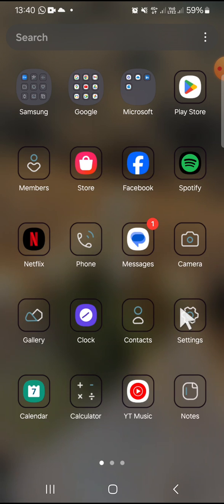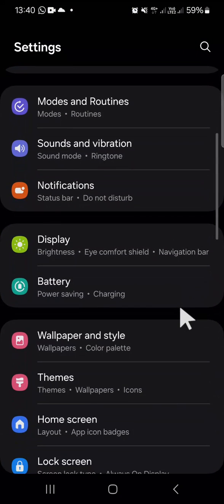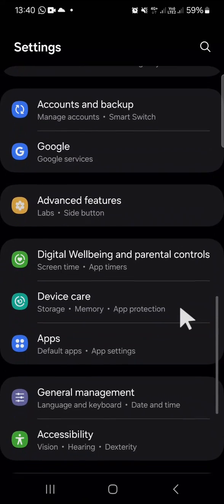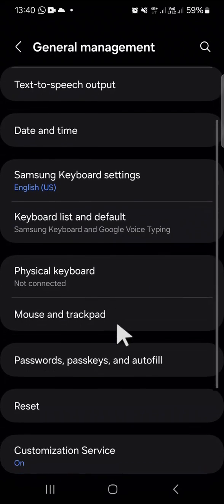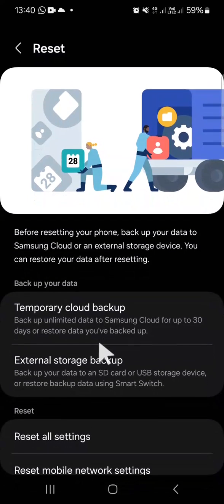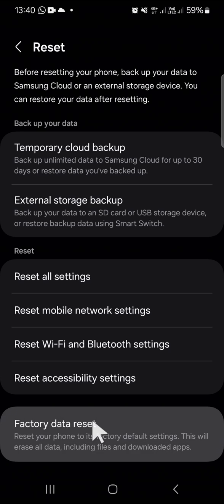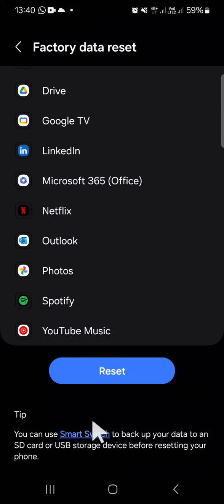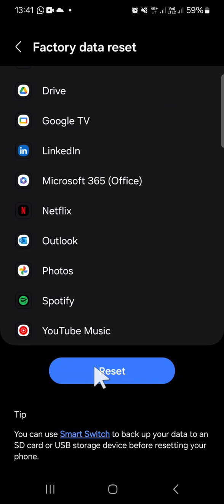👍 IN A MINUTE: How to uninstall software update on android phone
Welcome to "In a Minute," where we make complicated tasks a breeze! In this episode, we're tackling the question on many Android users' minds: how to uninstall a software update on your Android phone. Whether you're experiencing compatibility issues or just prefer the previous version, we'll show you how to revert effortlessly.